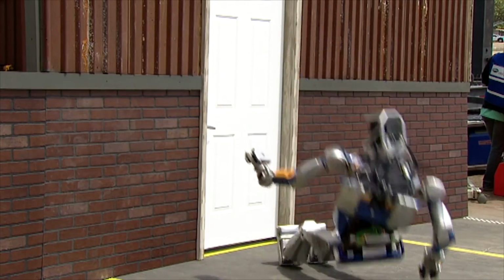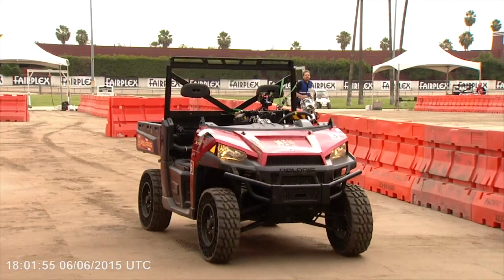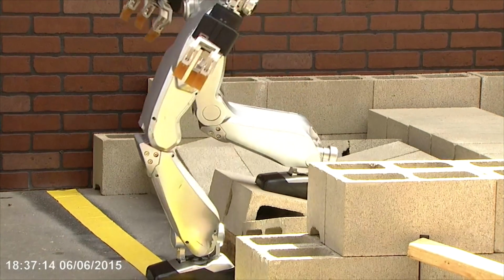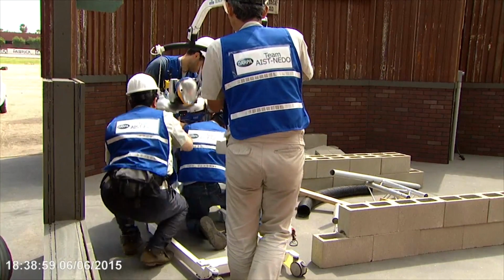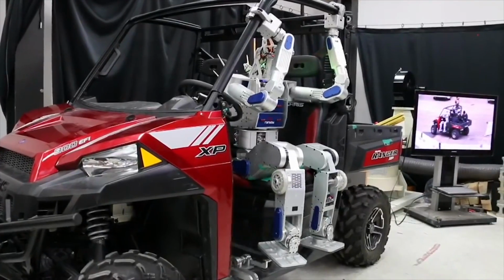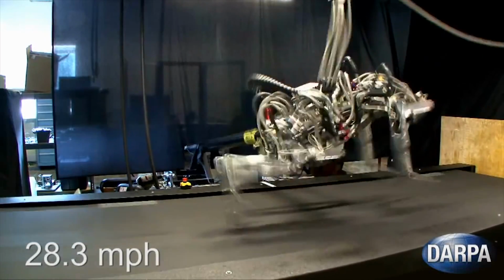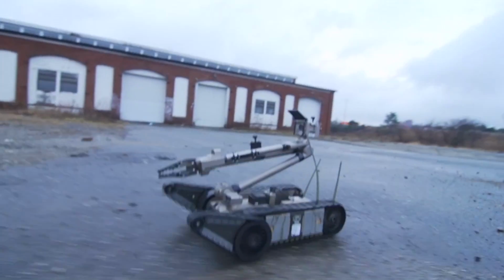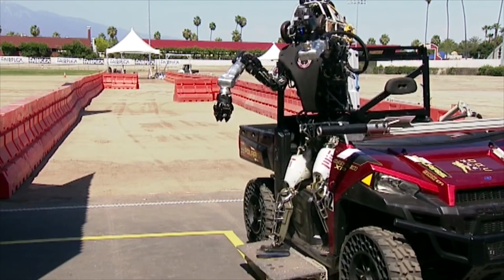Maybe These Aren’t the Droids We are Looking For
Why do humans make robots in their own image? At the 2015 Darpa Robotic Challenge, most of the robots competing to open doors, walk over rubble, and drive a vehicle walked like humans. And they fell over a lot. WIRED writer Matt Simon looks at why two-legged robots seem like a good idea.

Starring: Matt Simon
Director: Patrick Farrell